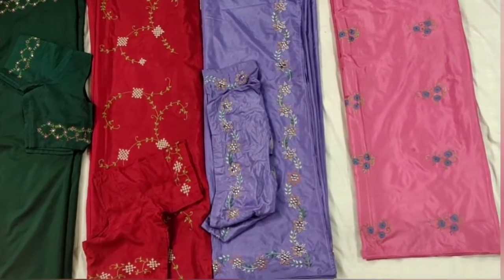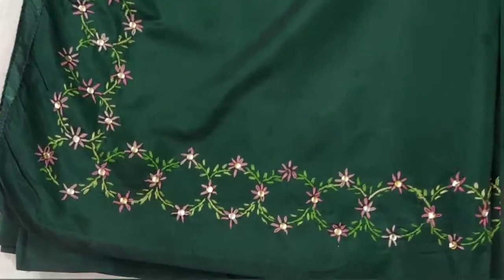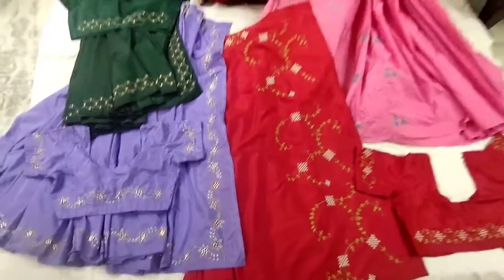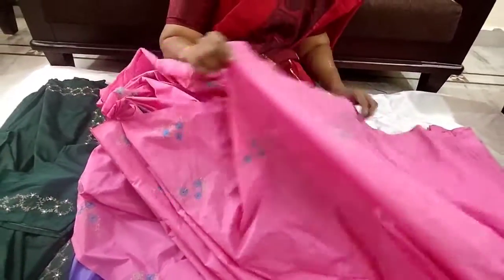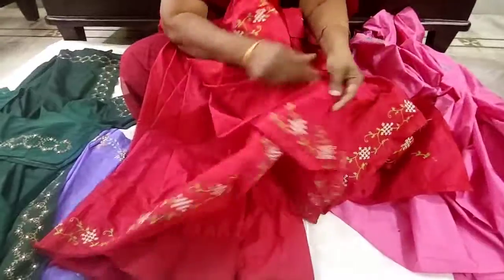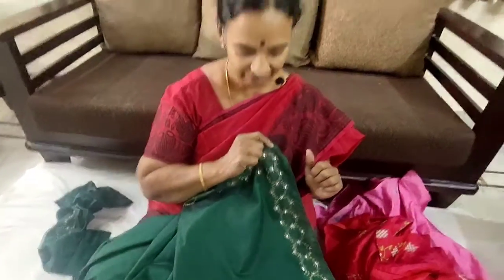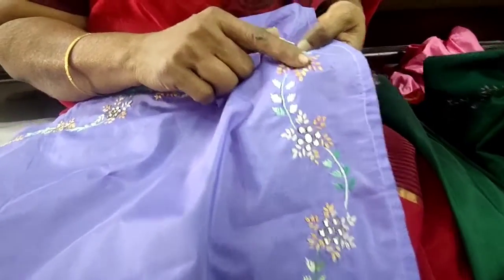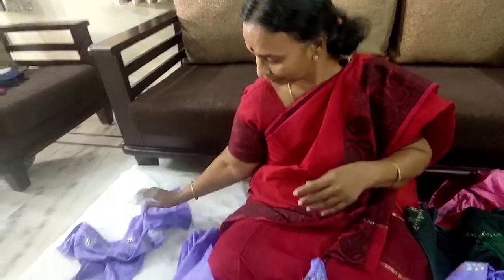Hand Embroidery | Embroidery for beginners | Easy stitches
Hand embroidery designer sarees for daily wear. Here you can learn Embroidery sarees and design tutorial for beginners. Comment for the stitches that you want to learn.

Valentines day gift
Kiss day Gift
Hug day gift
Ring with red rose for Propose day gift
Teddy day gift
Teddy / kiss day gift
Chocolate day gift
Propose day gift
Heart Greeting Card
Personalised photo engrave
Coffee mug
Heart shaped Pillow
Romantic Anniversary gift
Heart shaped indoor plant
Heart shaped soft toy
Heart shaped rotating led lamp
Bonsai Plant
Couple Bracelet
Valentine Post card
Leather sling bag